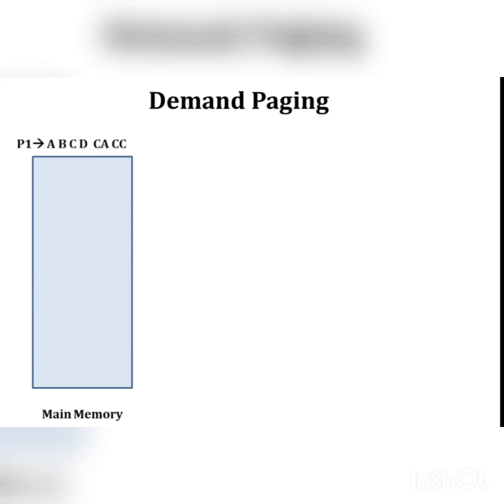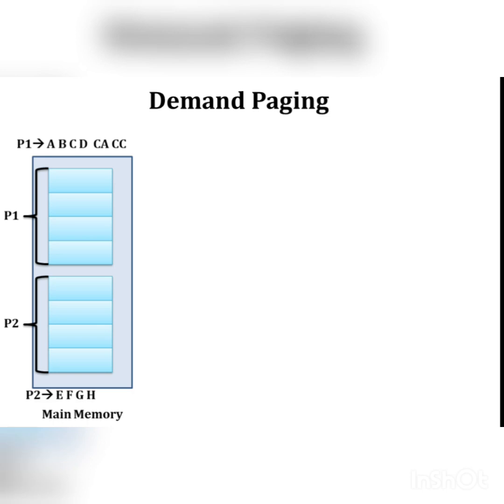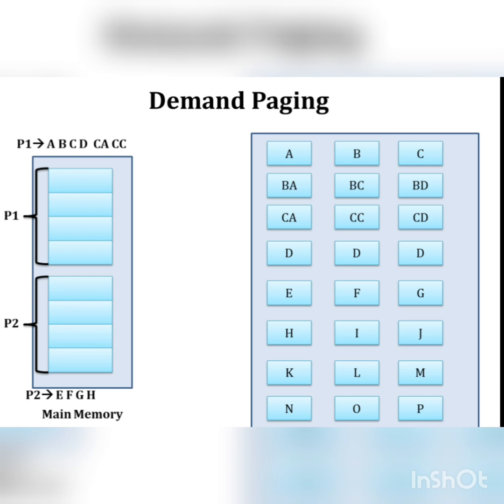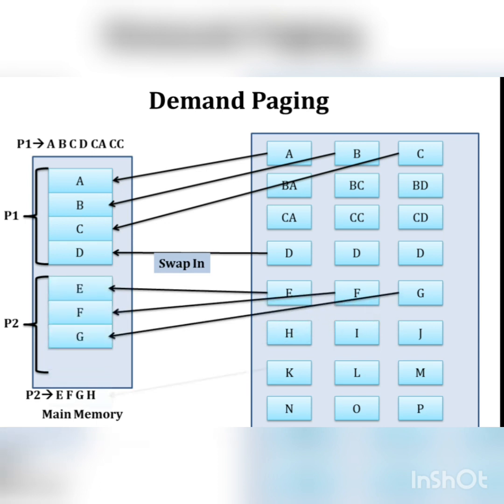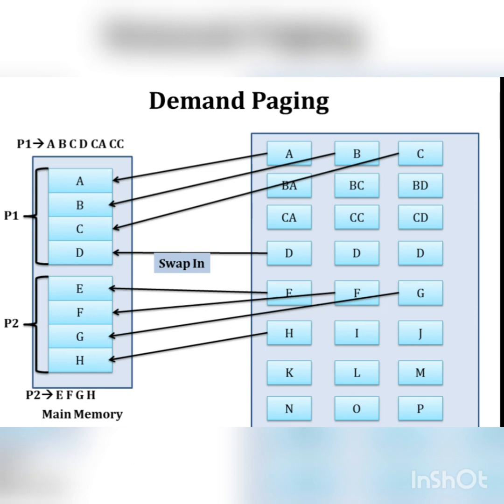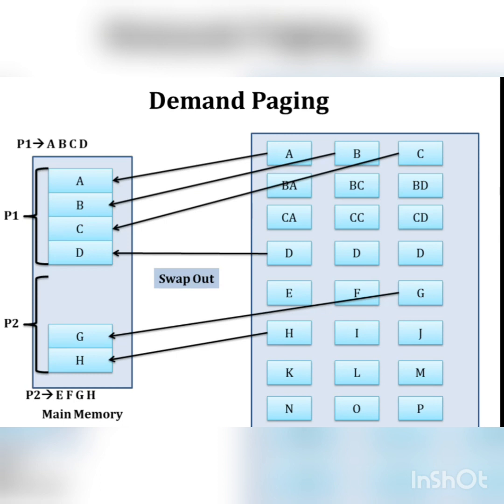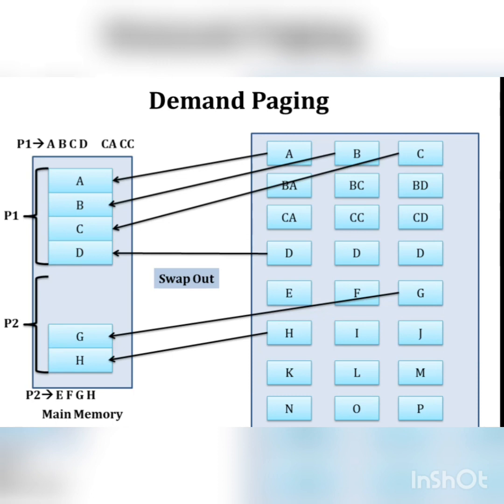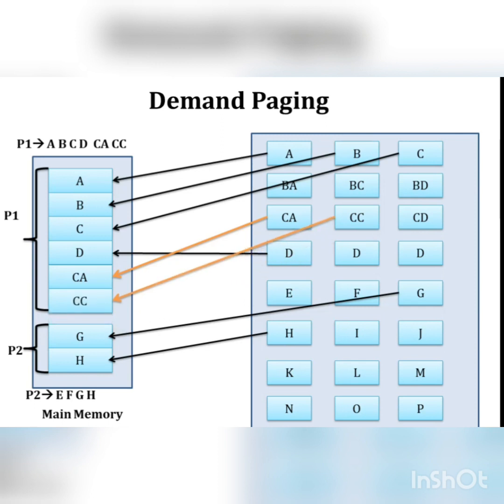3 Demand Paging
Basic concept of Demand paging with example.